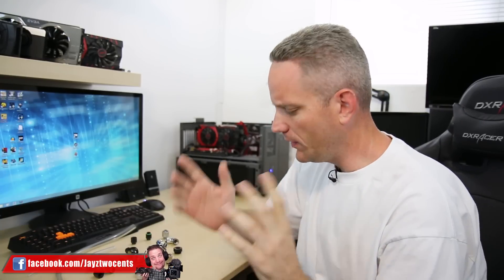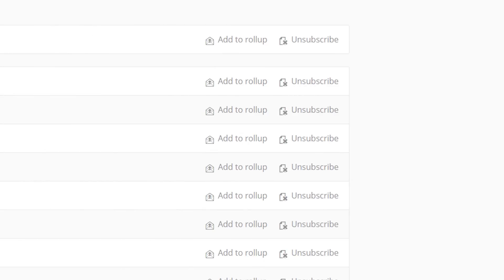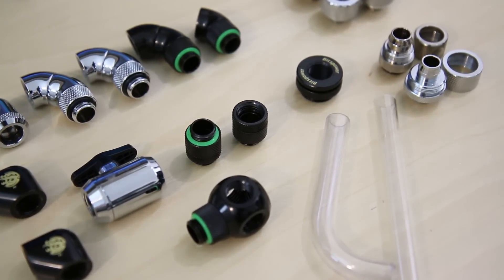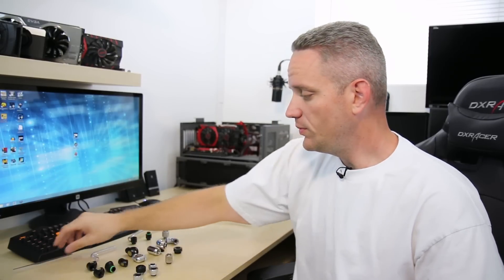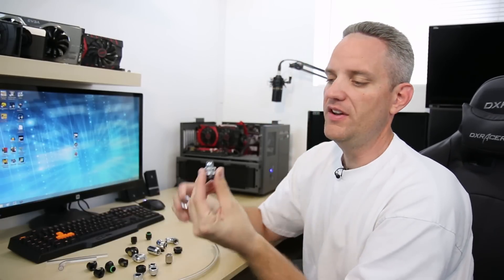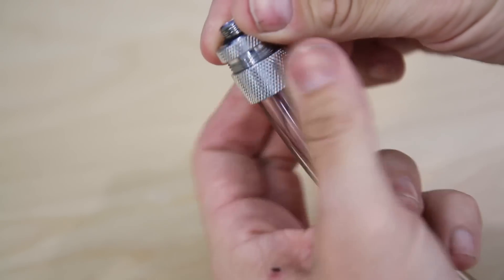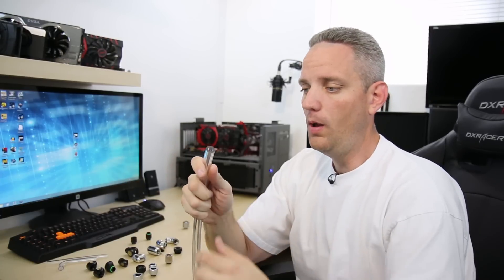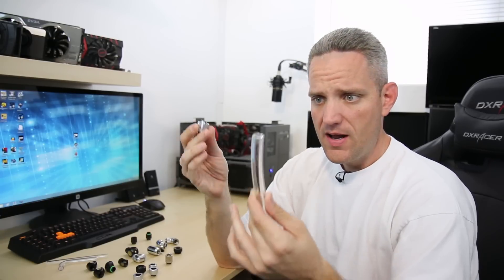A Guide to Watercooling Fittings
About JayzTwoCents